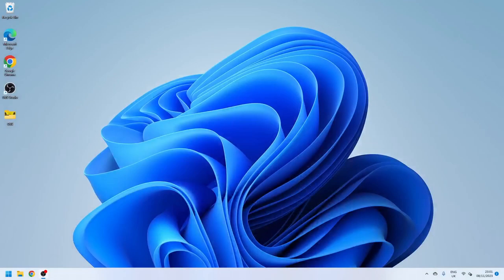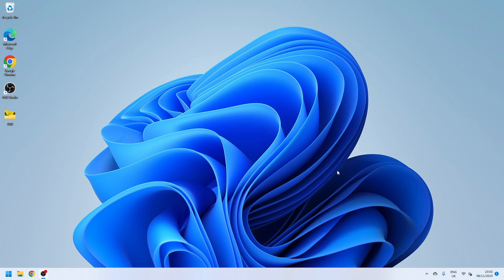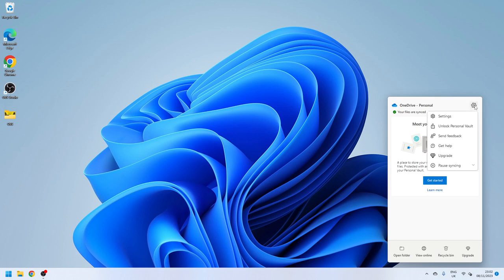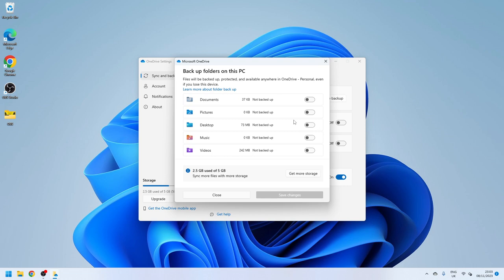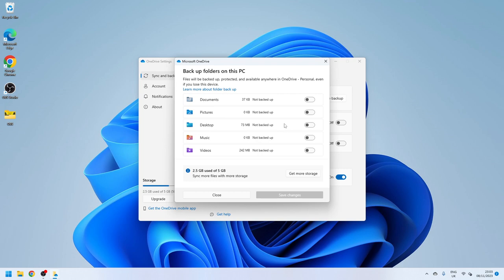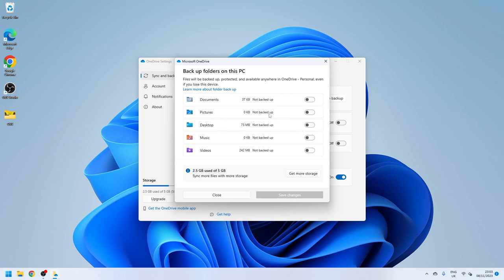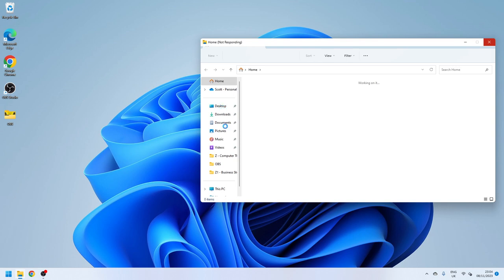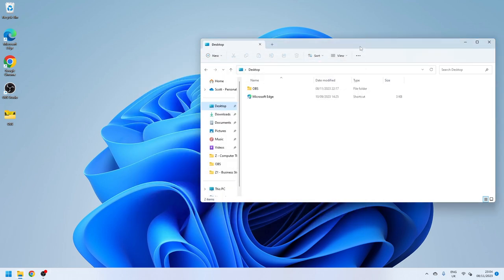How To Use Microsoft Onedrive To Backup Your Data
A short video on how to user Microsoft OneDrive to backup your data.